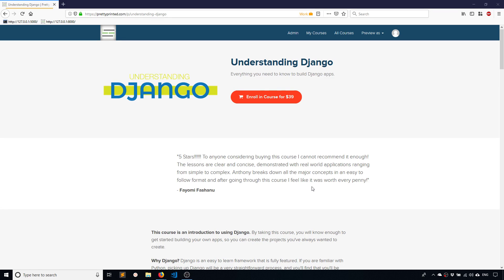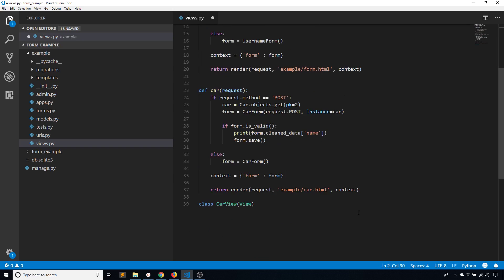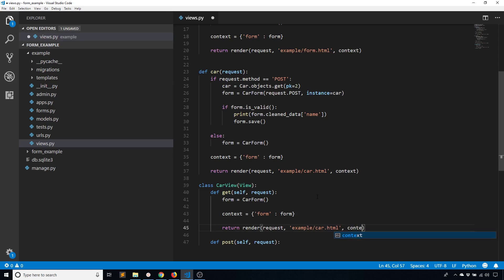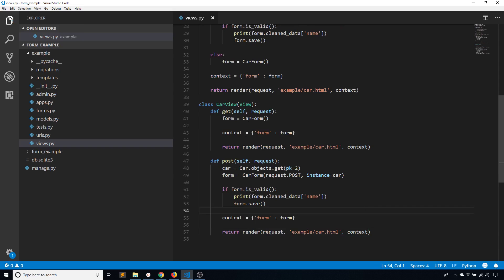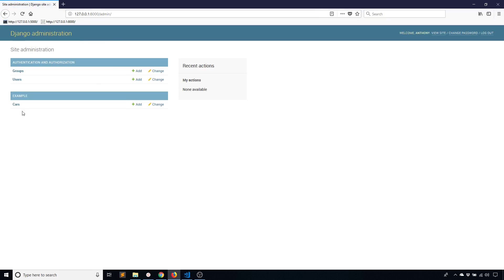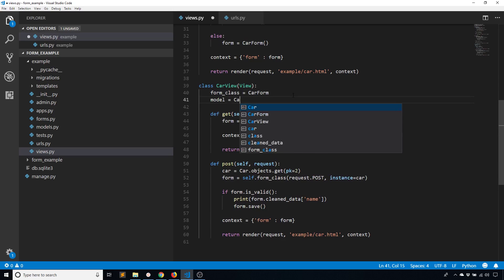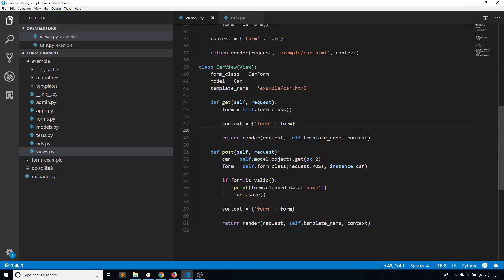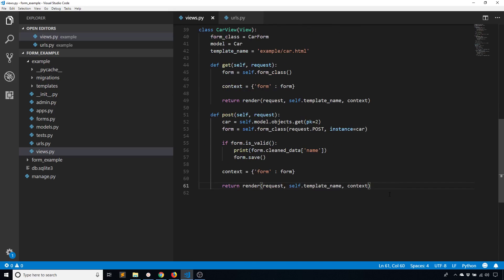Intro to Class-Based Views in Django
This video introduces the concept of class-based views in Django.